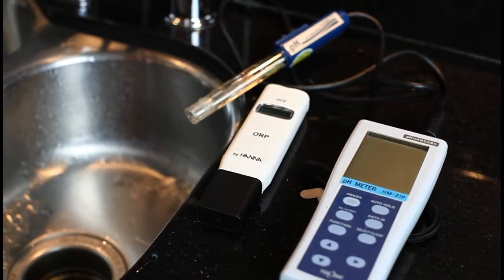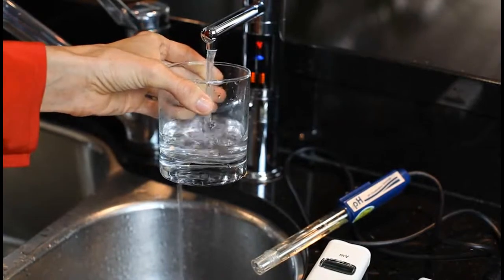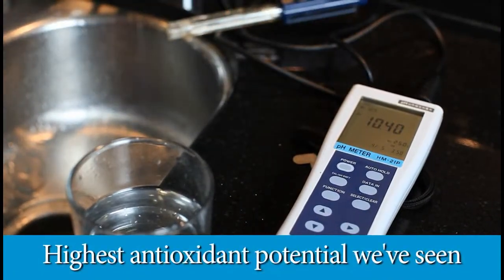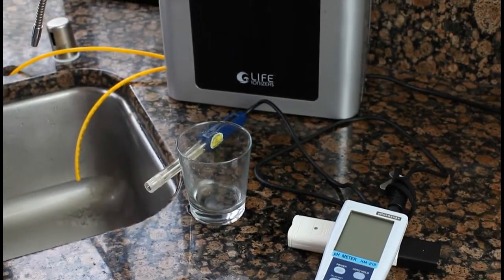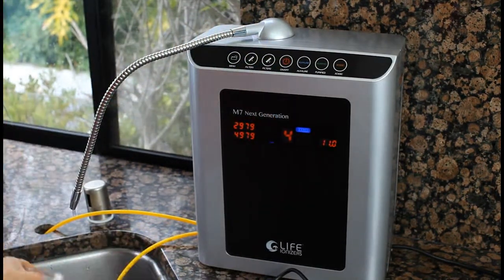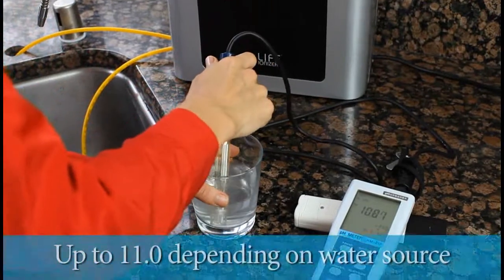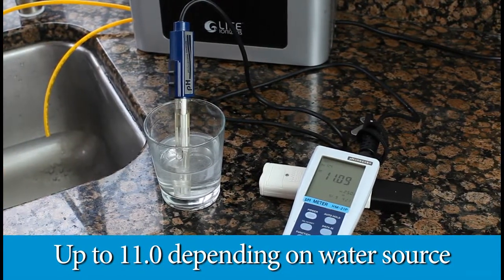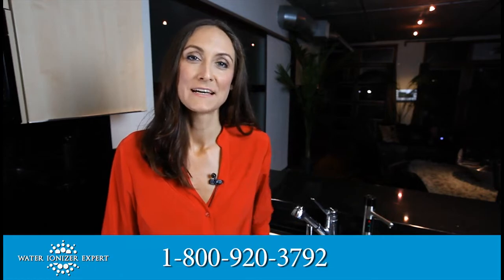Life Water Ionizer M7UC pH Test by Water Ionizer Expert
In this video, Melissa, our water ionizer expert tests the pH and antioxidant ORP levels the LIFE Ionizers M7C water ionizer can produce. The Life Ionizer M7 C is the countertop version of LIFE Ionizers popular seven plate water ionizer. LIFE Ionizers claims that the Life Water Ionizer M7 can reach pH and antioxidant ORP levels that meet or beat other brands nine plate ionizers. Melissa puts that claim to the test and discovers that the Life Ionizers M7 can easily reach pH and ORP levels that many other nine plate ionizers can’t touch.  Confused about which water ionizer is right for you?